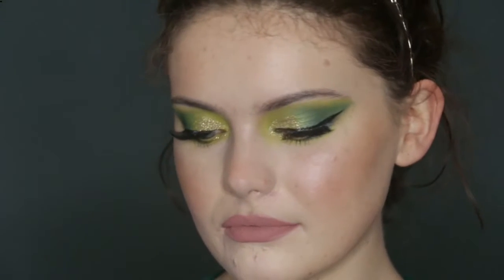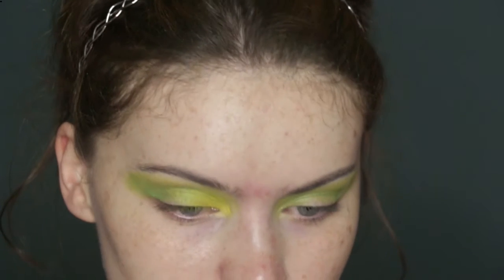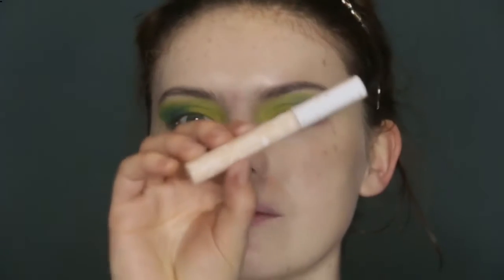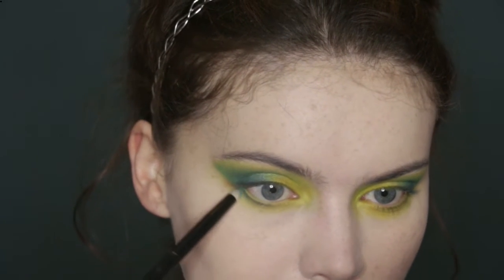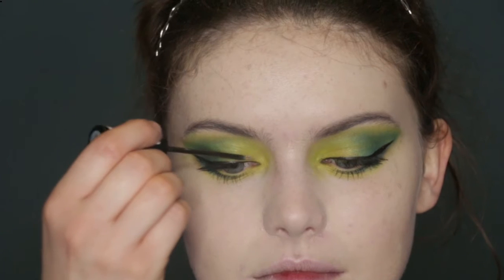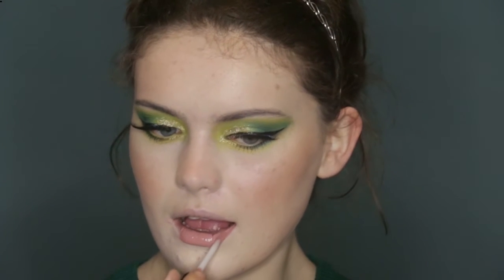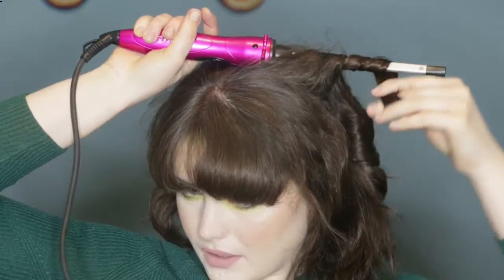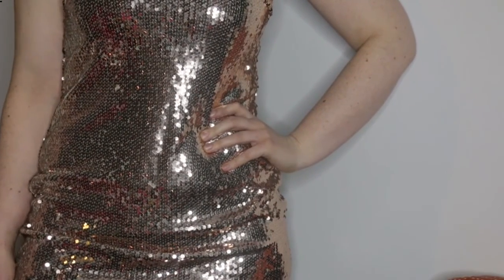Strictly Come Dancing | Samba Inspired Look | BellaIzzy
Products used:
*Neve Cosemtics Intensissimi - doesn't seem to be available anymore as a palette but still available as single eyeshadows